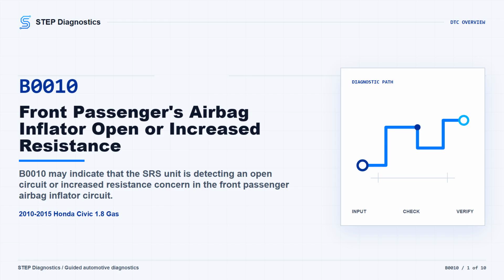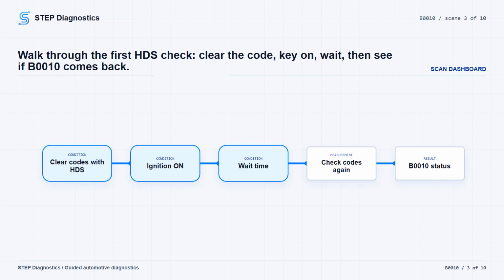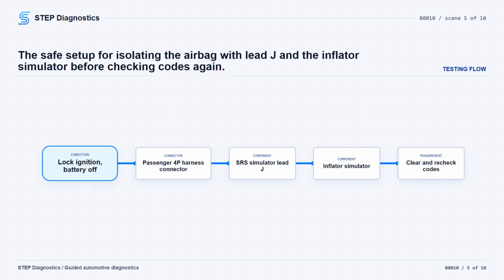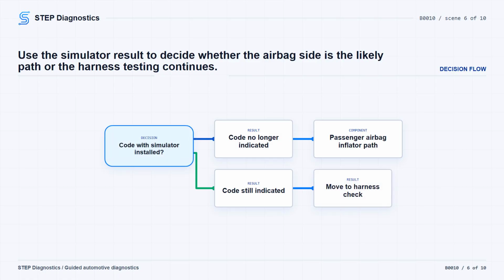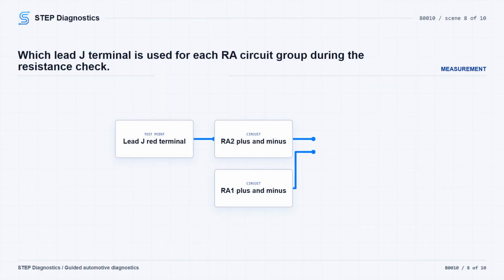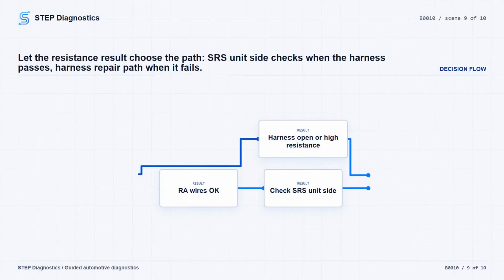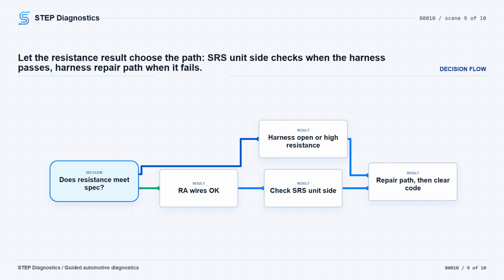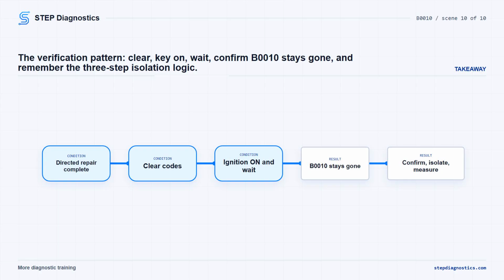B0010: Front Passenger's Airbag Inflator Open or Increased Resistance - 2010-2015 Honda Civic 1.8...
B0010 on 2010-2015 Honda Civic 1.8 Gas: Front Passenger's Airbag Inflator Open or Increased Resistance.

B0010 may indicate that the SRS unit is detecting an open circuit or increased resistance concern in the front passenger airbag inflator circuit.

What you may notice:
- The SRS warning light may stay on.
- The restraint system may limit operation while the fault is active.
- The code can be intermittent if the circuit condition is not present during the check.
Possible fault areas:
- The front passenger airbag inflator may be involved.
- The dashboard wire harness may have an open or high-resistance condition.
- Connector fit or terminal contact at the SRS unit may be involved.
- SRS unit software or the SRS unit itself may be part of the diagnostic path.
This video follows a practical diagnostic sequence and keeps the important measurements and decisions in order. B0010 is often diagnosed by first confirming the fault, then isolating the airbag with a simulator, and finally checking whether the harness side meets the expected resistance path.